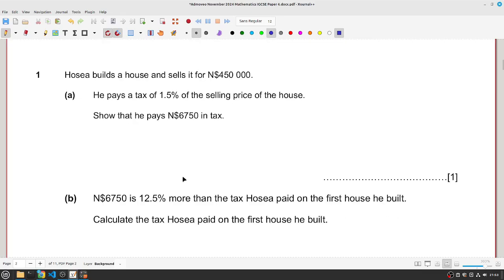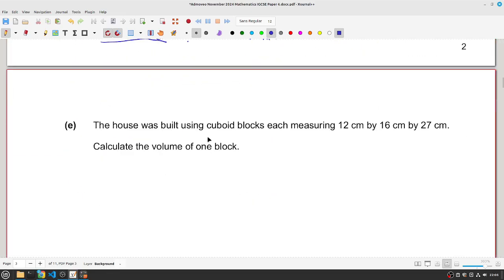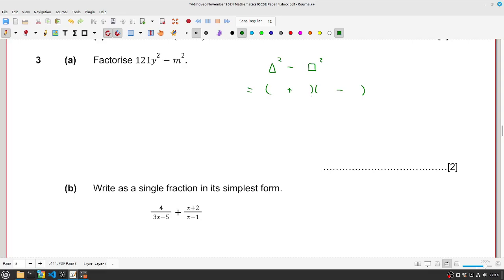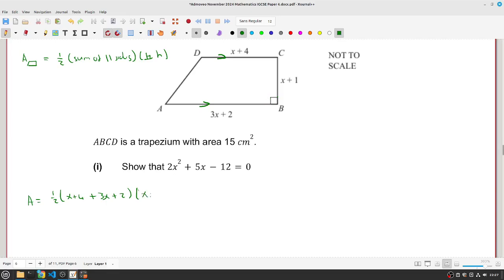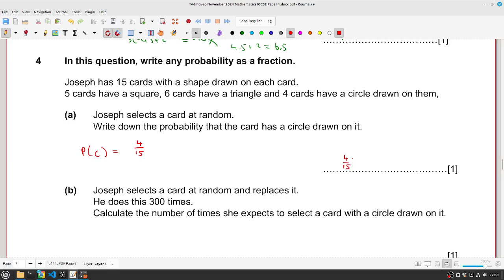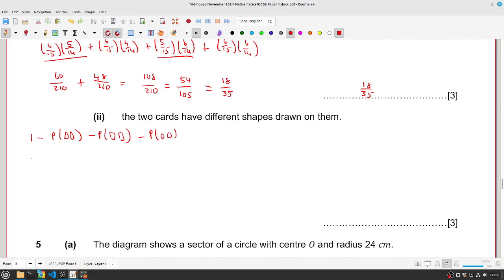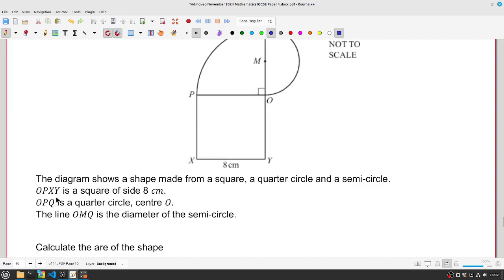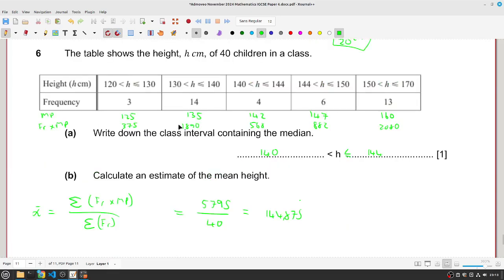IGCSE1 Admoveo November 2024 Paper4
00:00 - Introduction
00:23 - Question 1.a
01:32 - Question 1.b
04:38 - Question 1.c
08:05 - Question 1.d
12:20 - Question 1.e
13:13 - Question 1.f
15:42 - Question 2.a.i
19:30 - Question 2.a.ii
20:42 - Question 2.a.iii
21:08 - Question 2.b.i
21:49 - Question 2.b.ii
22:53 - Question 3.a
24:25 - Question 3.b
28:55 - Question 3.c
32:55 - Question 3.d.i
40:23 - Question 3.d.ii
43:55 - Question 3.d.iii
45:21 - Question 4.a
46:40 - Question 4.b
47:39 - Question 4.c.i
50:27 - Question 4.c.ii
53:17 - Question 4.d.i
57:15 - Question 4.d.ii
59:34 - Question 5.a.i
01:03:00 - Question 5.a.ii
01:09:02 - Question 5.b
01:11:24 - Question 6.a
01:12:47 - Question 6.b
01:16:38 - Question 6.c